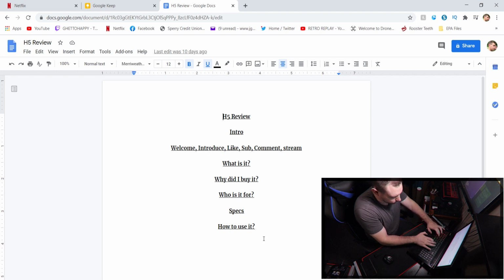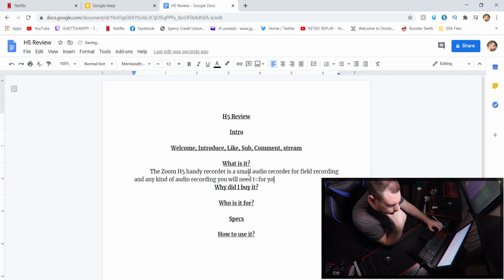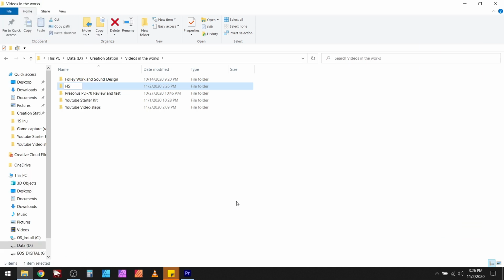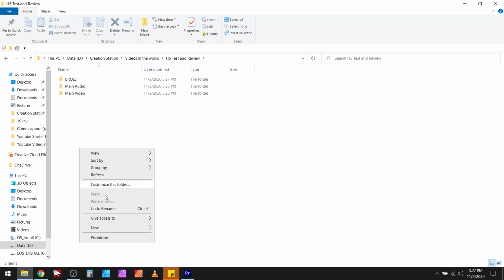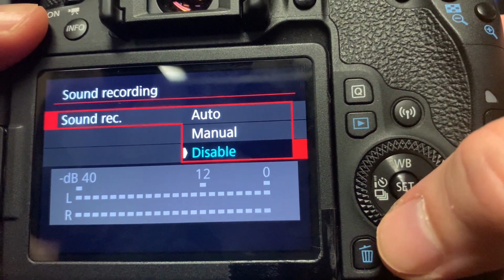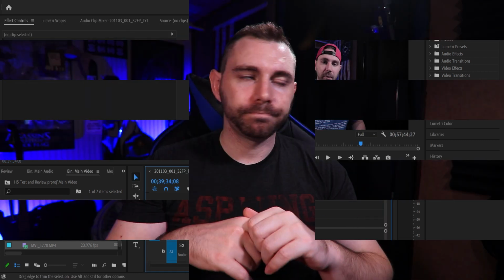Don't wait, just CREATE! (How to make a YouTube video, Step-by-Step)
This is part 2 of my series on content creation!  In this video I talk about all the steps that I take to make my YouTube Videos. I go from creating an Idea to posting the video to your channel.
If you have any comments and/or questions please leave them down below. You can also chat with me while I stream every Saturday.
Segments:
00:00 - Intro
01:38 - The Idea
02:30 - Write Outline/Script
03:50 - Main Scene
05:22 - Filming
06:28 - Organize Files
07:20 - Create Project Files (Editing Software)
08:04 - Create Bins (Editing)
08:33 - Sync Files (Editing)
09:26 - Cut The Crap (Editing)
10:11 - Fine Tune/Making Markers (Editing)
11:17 - Film BRoll (Filming)
12:00 - Add BRoll (Editing)
13:12 - Add Transitions (Editing)
14:00 - Color Correction (Editing)
15:45 - Add Bumpers (Editing)
16:45 - Back Track (Music)
18:09 - Give it the Once Over
18:30 - Render
18:57 - Make Thumbnail
24:44 - POST IT!
26:16 - Outro
Stream Every Saturday: 1 Hour here on Youtube and the I move over to Twitch for the rest of the stream.  Twitch.tv/ghettohappy
Social:
Twitch.tv/ghettohappy
Huge thank you to Harris Heller for the Backing track!

My Gear:
Camera: Canon 77D
Lens: Tokina 11-16mm 2.8f, Canon 35mm 2.8f
Mic: Sennheiser MKH 416
Audio recorder: Zoom F6